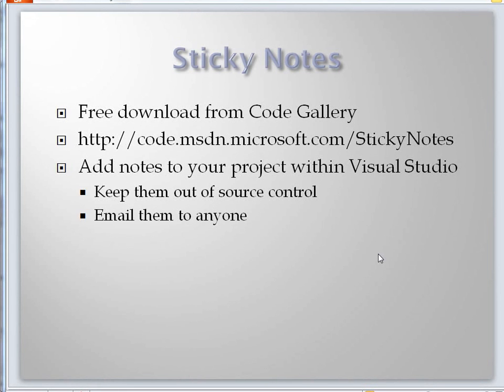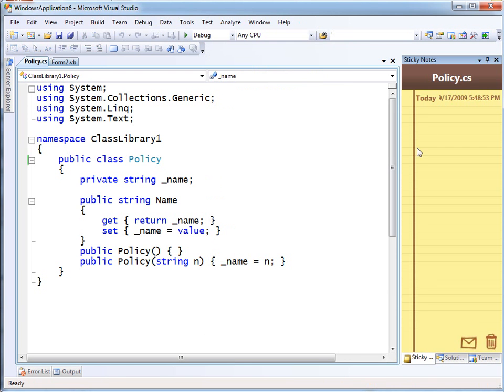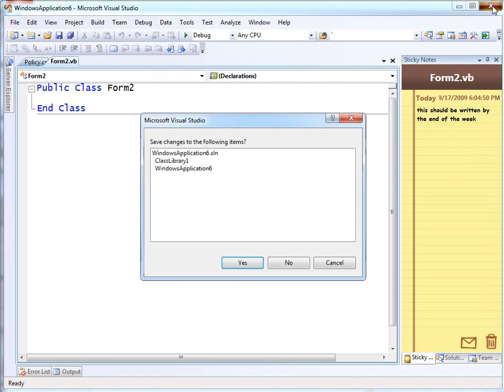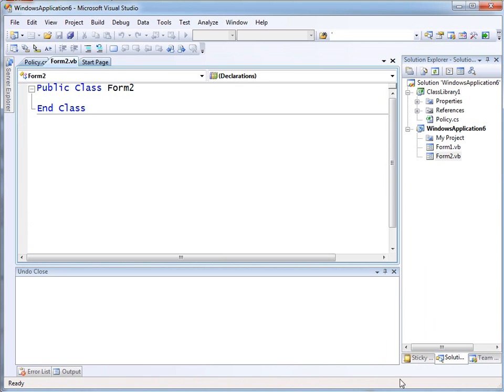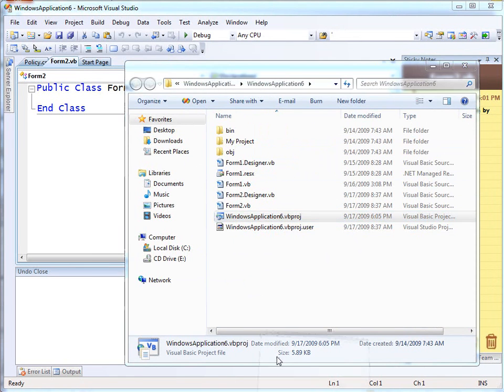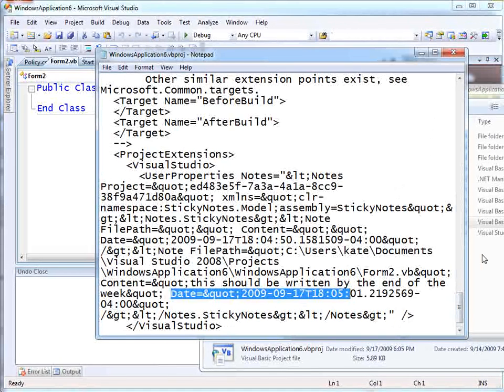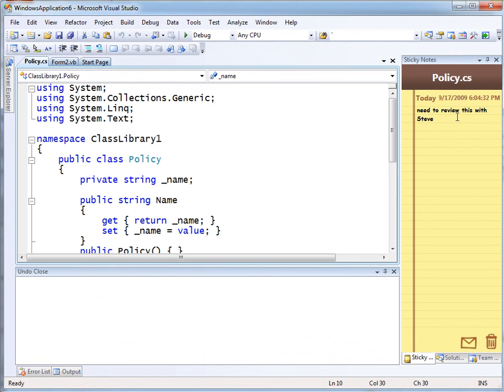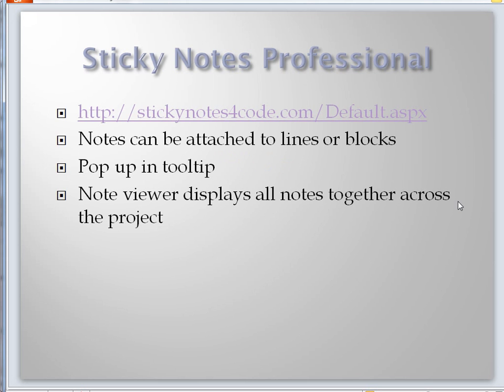D-sn-1.wmv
Sticky Notes demo for "Top Ten Free Extensions for Visual Studio 2008" This video is to help those preparing to present the talk.